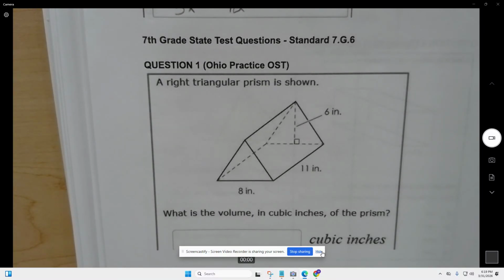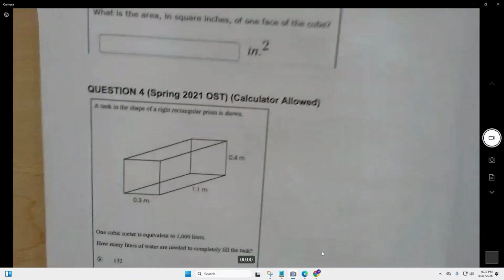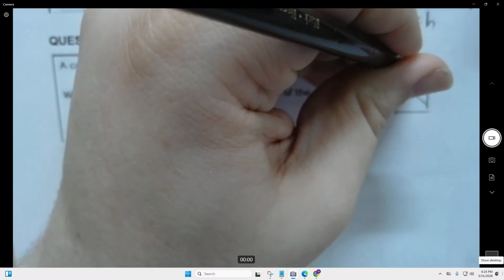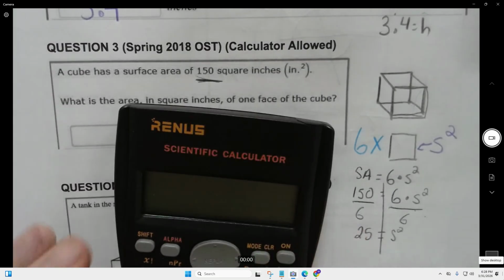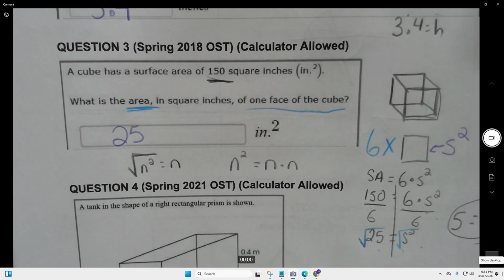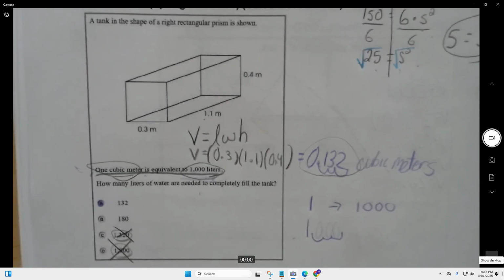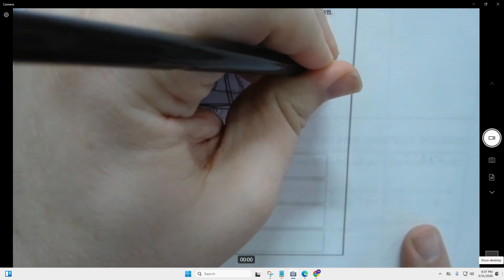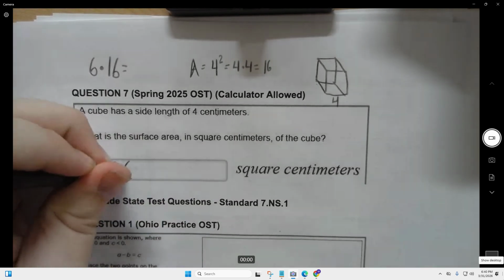7th Grade OST Review - 7.G.6